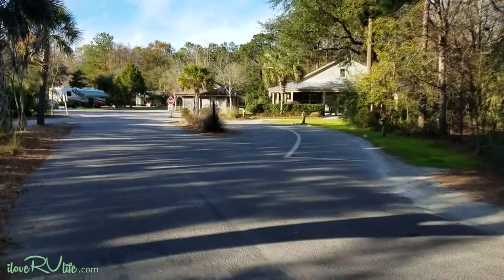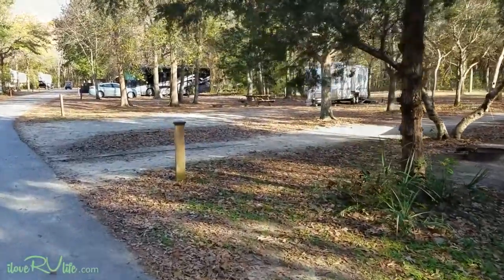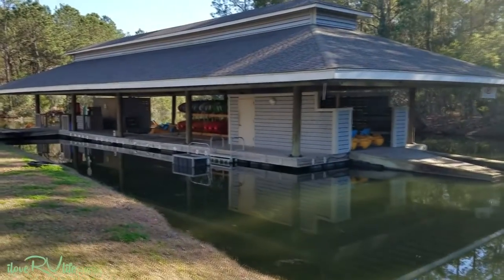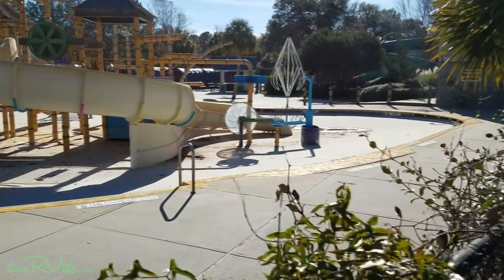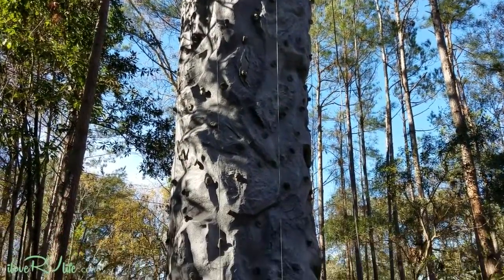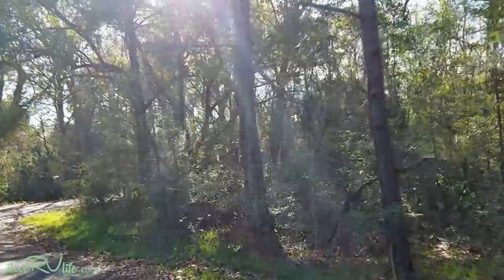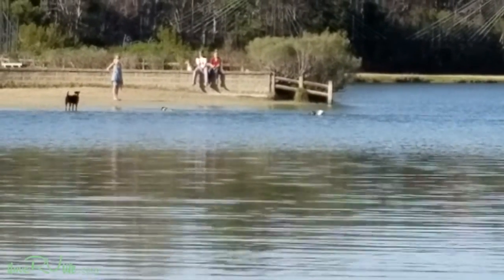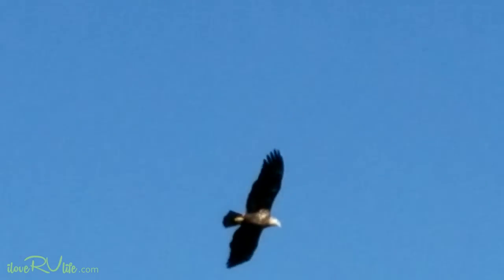Campground at James Island County Park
The campground at James Island County Park is located minutes from downtown Charleston and Folly beach. The campground has been carefully located among large water oaks providing full hook-ups, large level lots and a wide mixture of big rig friendly pull through and back in sites.

Campground at James Island County ParkThe park is much more than just a campground. This park offers beaches, two dog parks, a water park, a climbing wall, a challenge course, cottages, meeting and event facilities. The campground is located away from the high traffic areas and is very quite. One benefit is the close proximity downtown Charleston, museums, historic plantations, Fort Sumter and so much more. Folly Beach is 3 miles away offering beautiful beaches and great restaurants and fresh seafood.

Welcome to I Love RV Life. There are numerous RV sites from seasoned full-timers to wide ranging forums. Joan and I want to share a different perspective of RV living – where we started, where we’ve been and what we’ve done to make our RV life more enjoyable. We’ll take you from purchase to trips to those changes and additions to make our RV home. So welcome, stay awhile, share and we hope we’ll see you soon.